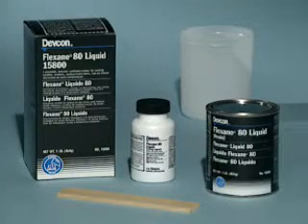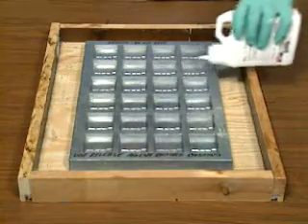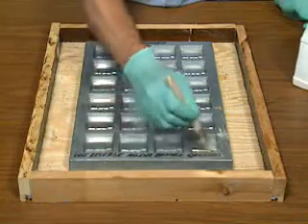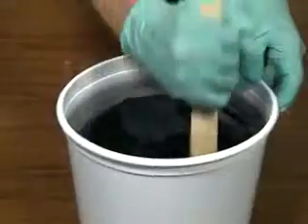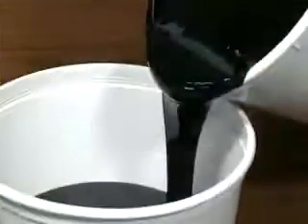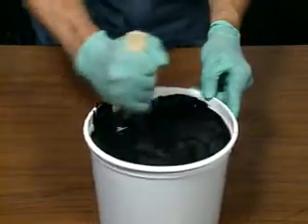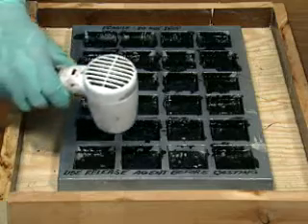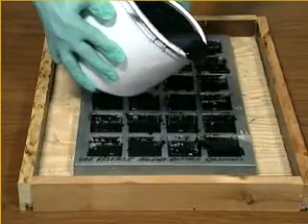Devcon Flexane 80 Liquid # 15800富樂欣80冷塑修補液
LINATEX   防黏結˙防架橋˙防震消能之專業設計施工
DEVCON  得復康之工業修補技術
本橡膠適用於電廠肥料廠、水泥廠、爐石場、砂石場、拌合場、飼料廠、連鎖磚、砂漿抽水機、噴砂橡膠幕、防碰撞馬廊

適用物料煤、石膏、底灰、二氧化矽、碳酸鈣、滑石粉、塑膠粉粒、肥料、飼料、煤碳粉、木屑粉、汙泥、粘土、底灰、碳黑、尿素

‧可撓性紅橡膠套管接頭
‧惰輪防護襯套
‧柔韌的密封裙板
‧防磨損、防粘結、防噪音的專用橡膠
‧LINATEX頂級耐磨紅橡膠
‧防粘結、防架橋、防堵料橡膠
‧料倉防粘自清橡膠
‧防粘結橡膠篩網
‧洗地機紅橡膠刮片
‧室內靶場防跳彈射擊橡膠彈幕

奕特工程有限公司 Linatex
防粘結．防堵料．防架橋．隔震消能之專業設計施工